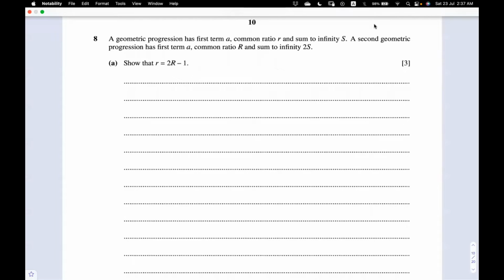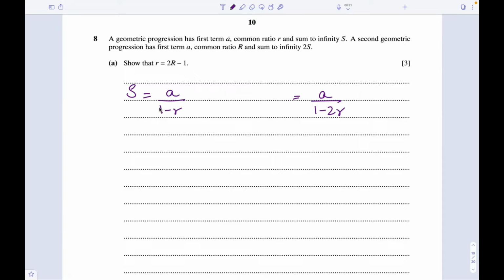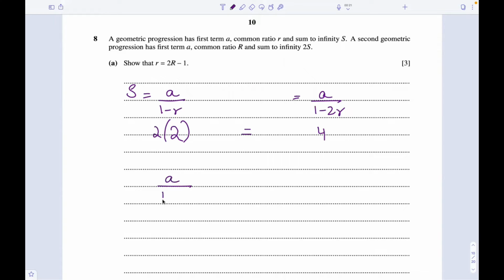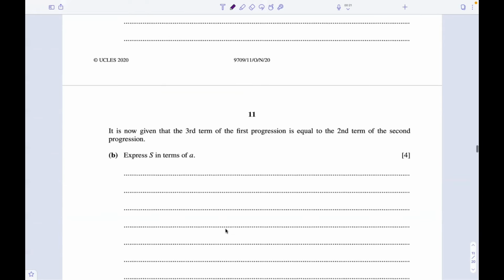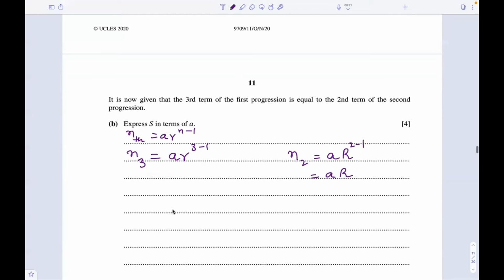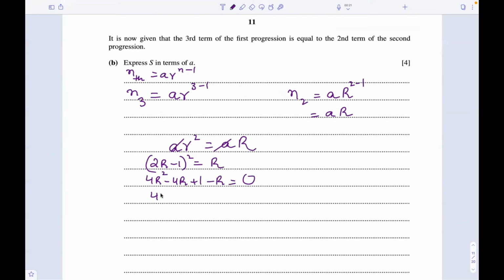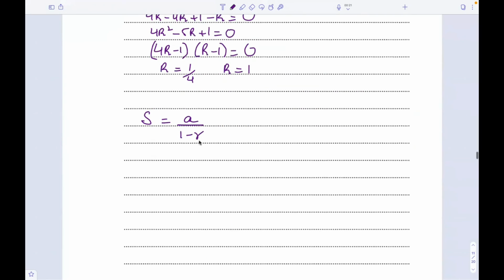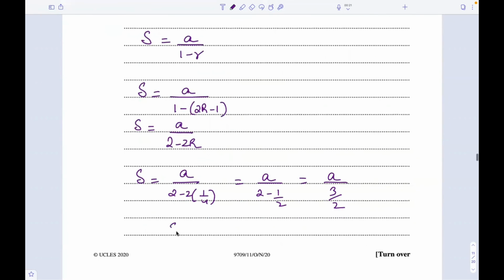As Level Math| Oct/Nov|9709|2020| P11 | Q8|Solved past papers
Q8 of As level Mathematics (9709) of October/November 2020| P11

Subtopics: AP/GP, Arithmetic Progressions, Geometry Progressions, Sum to infinity

Instagram.   : sjacademypk